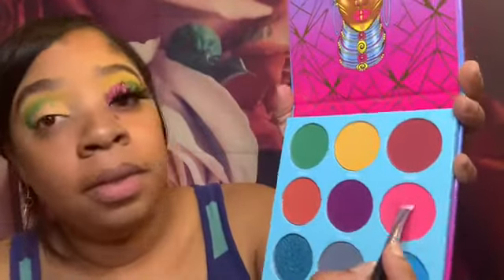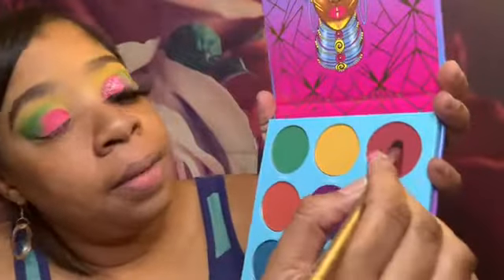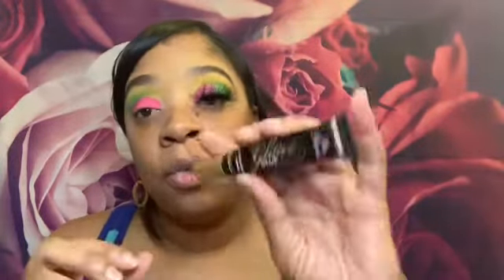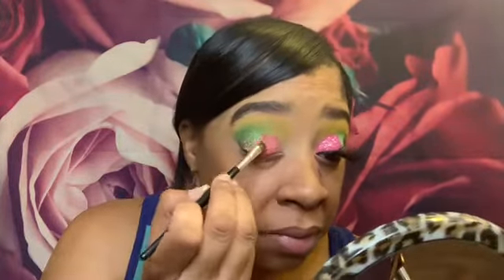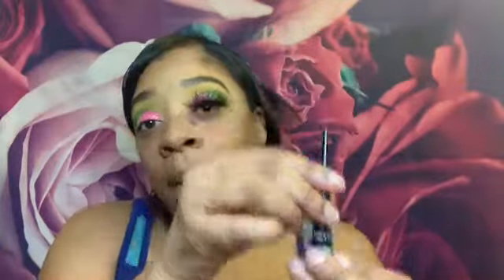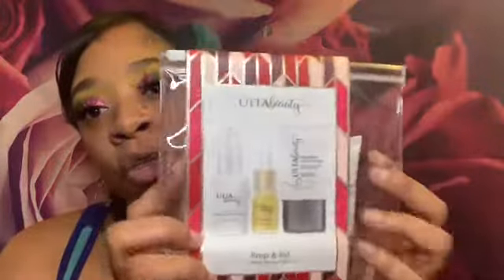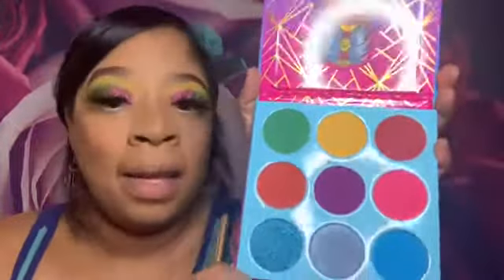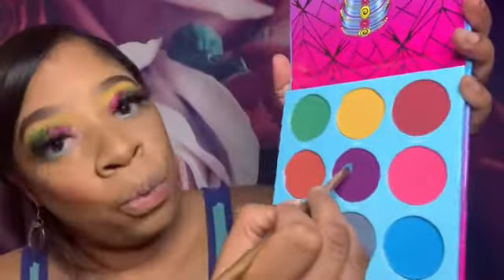🦚Peacockish Makeup look using the Warrior III from Juvia’s Place 🦚💕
@juviasplace The Warrior III, Mozambique & Katsina shade sticks and I Am Magic setting powder in Gobi
@ultabeauty Poreless face primer and lavender setting mist
@toofaced Matte-talllic lipstick in pillowtalk and glitter primer
@anastasiabeverlyhills Tan to Deep palette using espresso & dipbrow pomade in Ebony
@sachacosmeticsofficial buttercup setting powder
@tartecosmetics Big Ego mascara
@wetnwildbeauty Megaliner
Pink and green glitter
@thekdollcollection dramatic lashes
@jcatbeauty bistre lip pencil
@maybelline new instant age rewind concealer
@covergirl smoothies sizzle gloss
@innbeautyproject power up setting mist
@lagirlcosmetics Pro Concealer in Fawn